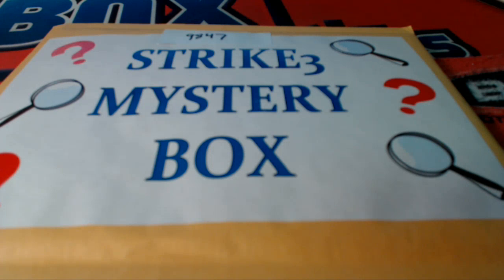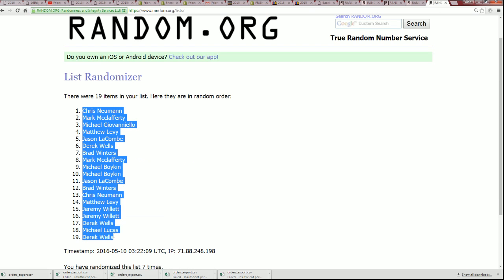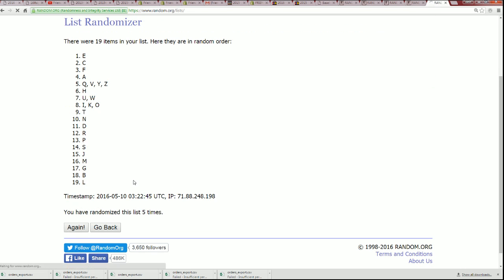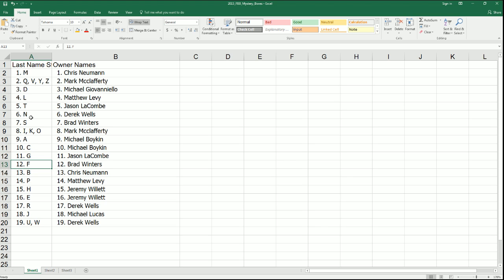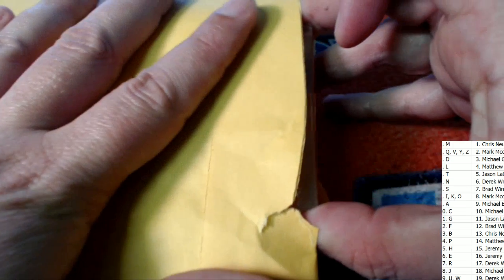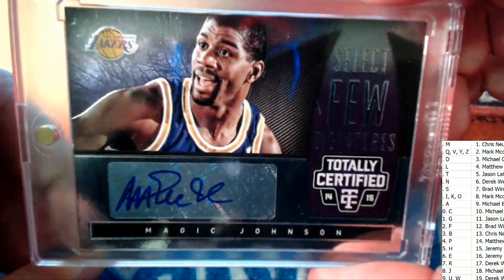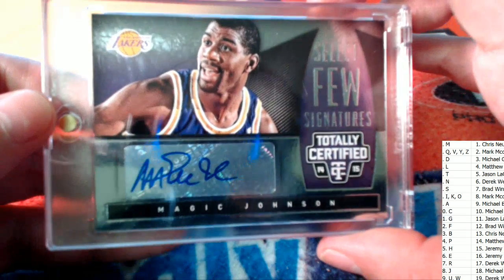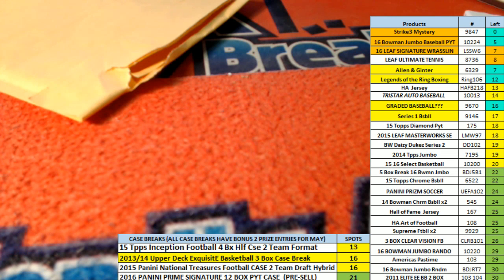2015 Strike3 Mystery ID 9847 MULTI SPORTNON SPORT